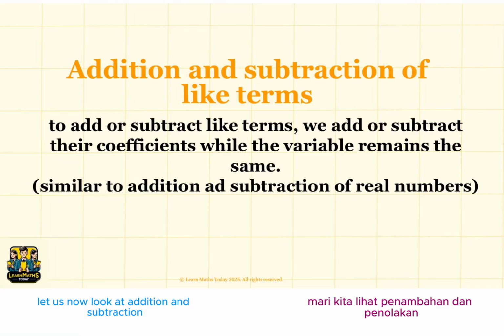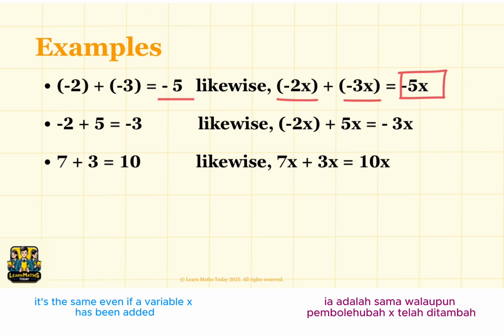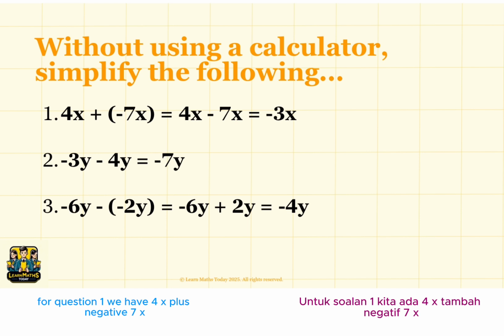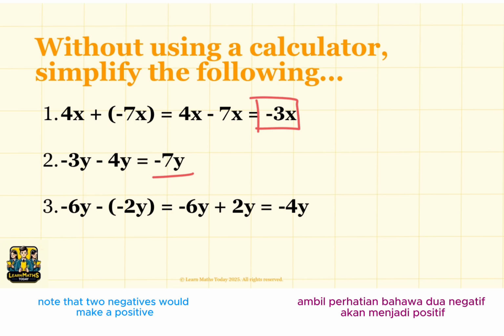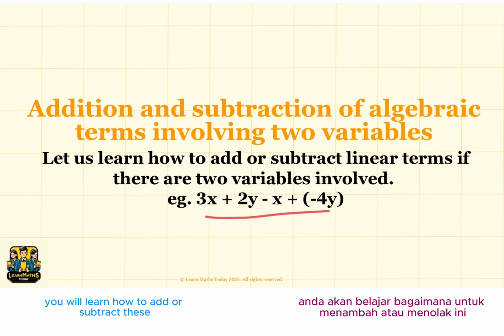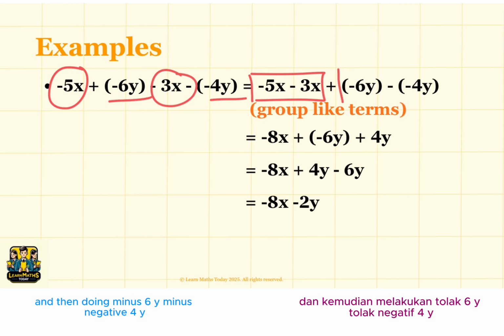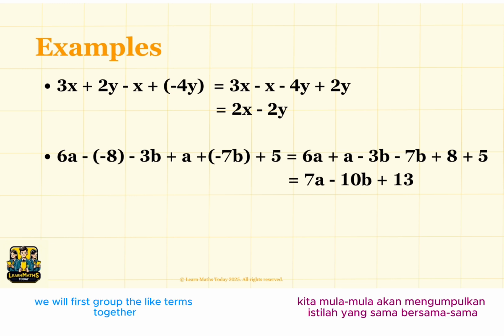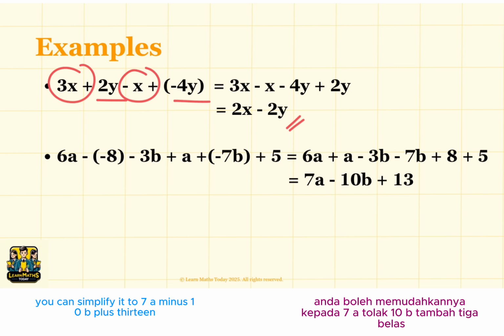Adding and Subtracting Linear Expressions | Sec 1 Maths | O-Level E-Maths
Master adding and subtracting linear expressions! Learn how to combine expressions with brackets, handle negative signs correctly, and simplify your answers. Step-by-step methods to avoid common mistakes.

📚 Topics covered: Adding expressions, subtracting expressions, handling brackets, simplifying